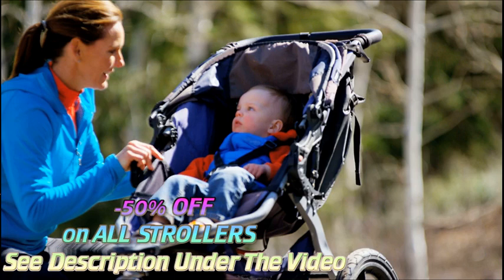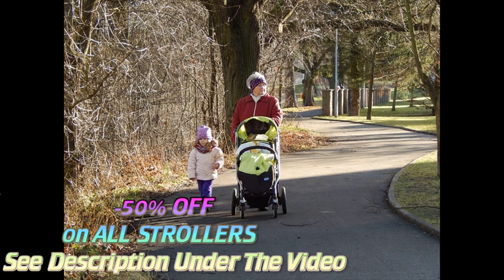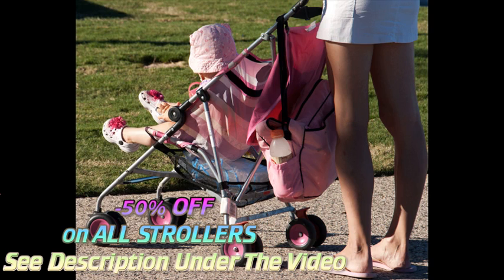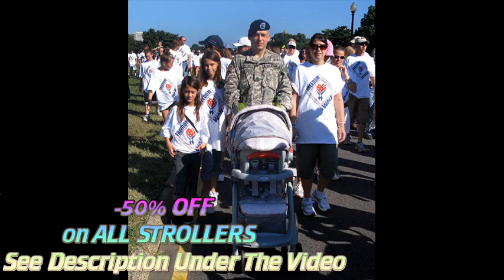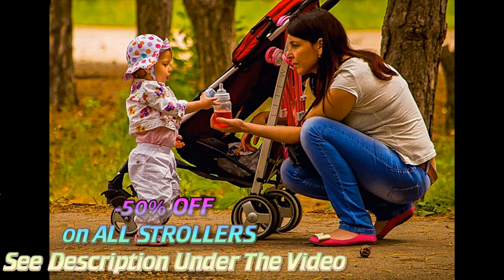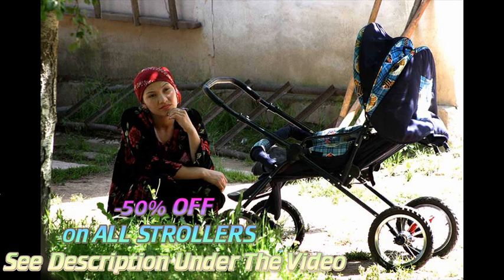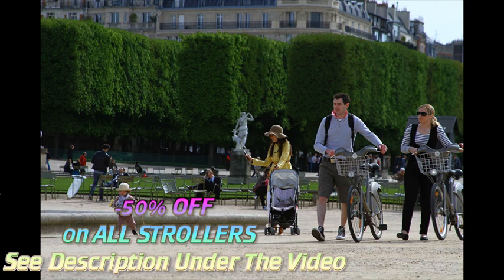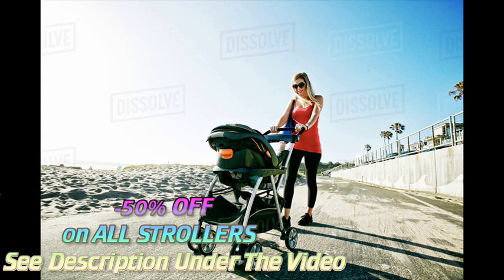Dream On MeMia Moda Compagno Stroller Rosso review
Dream On MeMia Moda Compagno Stroller Rosso analyse

This tends to be very complicated because not all strollers go with all car seats.

Dream On MeMia Moda Compagno Stroller Rosso feedback

If you plan to take your child on long urban walks, you'll need a stroller that's sturdy but easy to maneuver over curbs, in and out of shops, and through on public transportation.

Since many families travel with their children, it can be very helpful to have a lightweight stroller.

Here finishes our critique of the Dream On MeMia Moda Compagno Stroller Rosso.